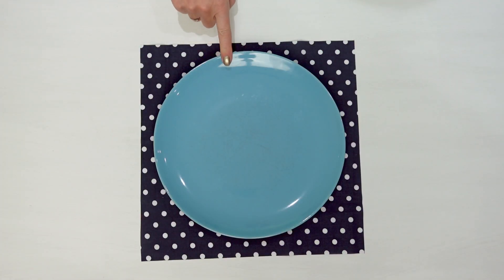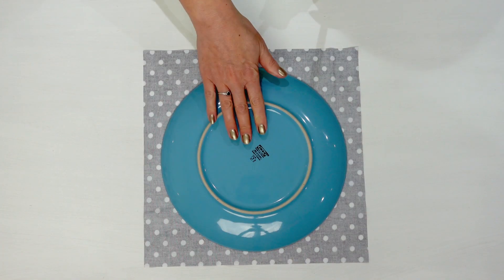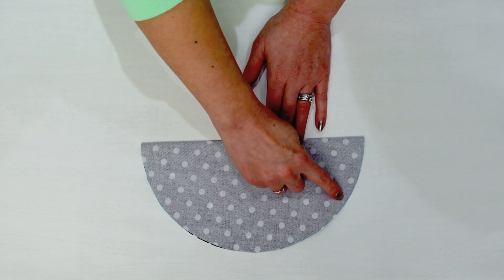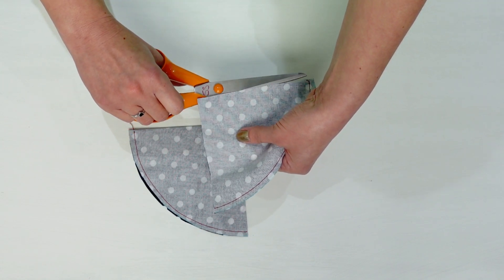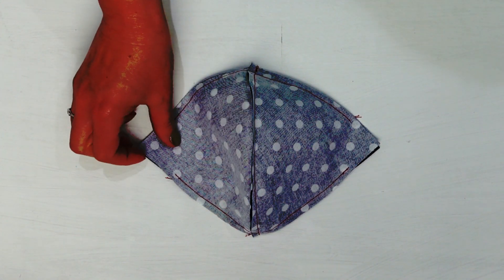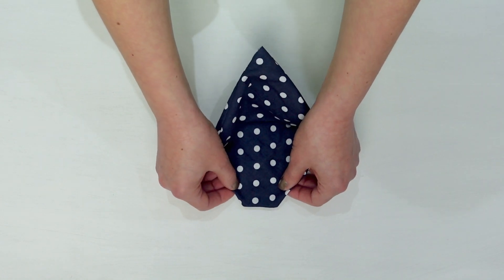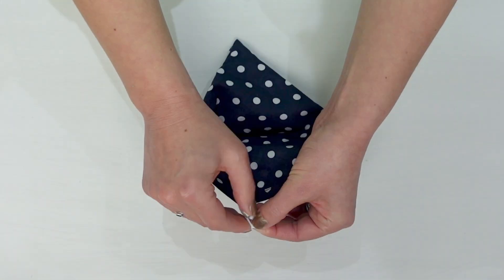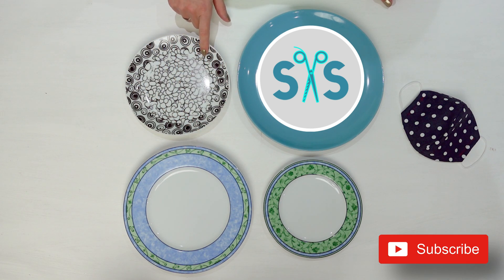Our Best Face Mask DIY Tutorial | How To Sew A Face Mask | Easy Mask Tutorial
In this Best Face Mask video, we share our families favourite face mask design. We have been making many different types of masks since the beginning of the year and this is by far our favourite. It's not only the adults favourite but the kids love it too. We show you how to sew a mask in our easy face mask tutorial.

We hope you enjoy this easy tutorial of how to make a face mask.